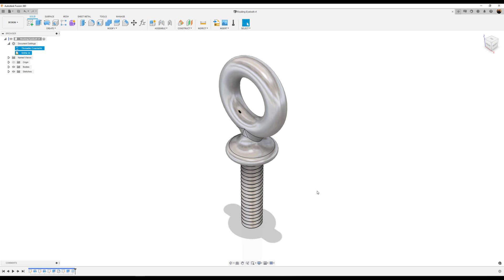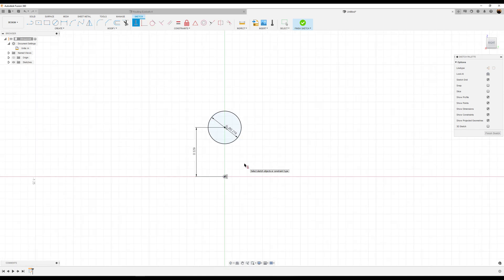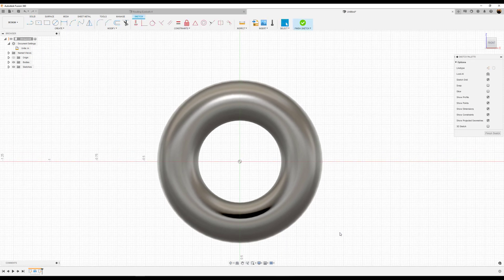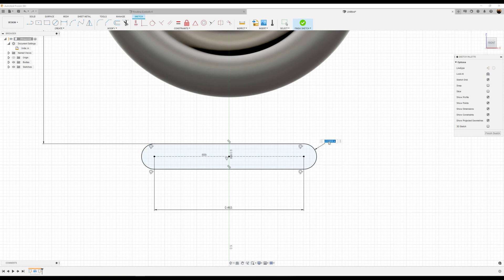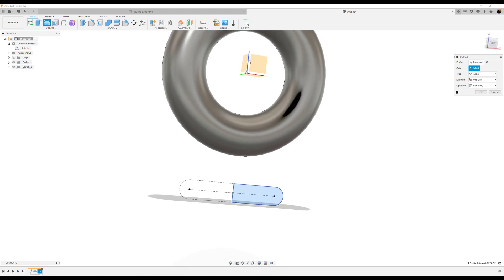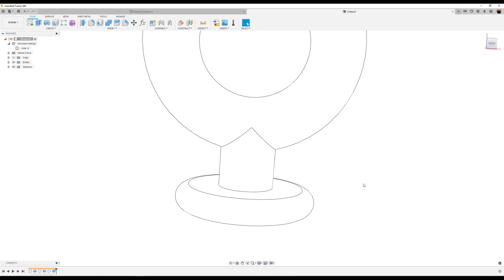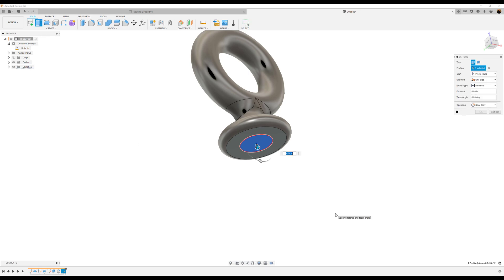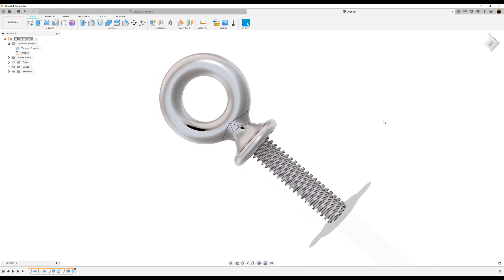How to create a simple Eyebolt in Autodesk Fusion 360 Step by step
In this exercise we model an Eyebolt  in Autodesk Fusion 360.

***My Gear:

PC
128 GB RAM
3Dconnexion Space Mouse Enterprise

Adobe Illustrator
Adobe Photoshop

3Dconnexion SpaceMouse Pro 3D Mouse
3DConnexion Spacemouse Compact 3D Mouse
3Dconnexion SpaceNavigator 3D Mouse
3DConnexion SpaceMouse Enterprise Kit 2